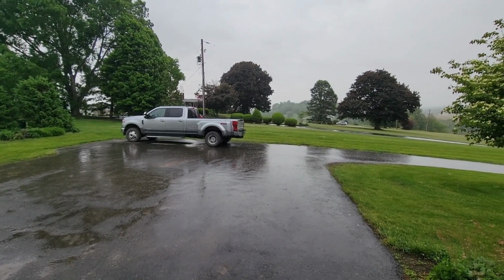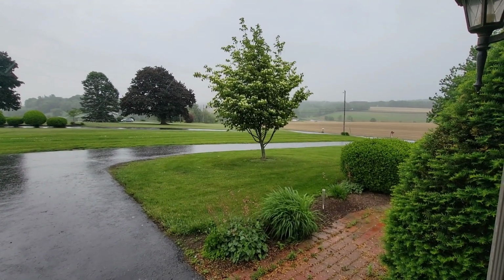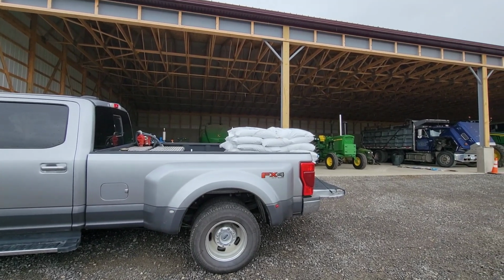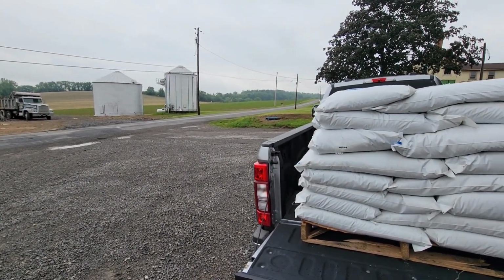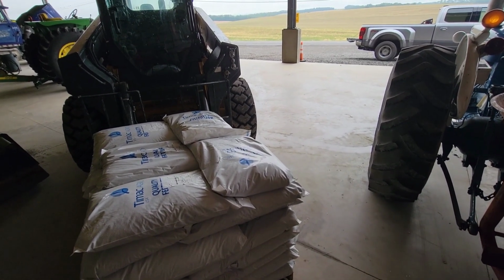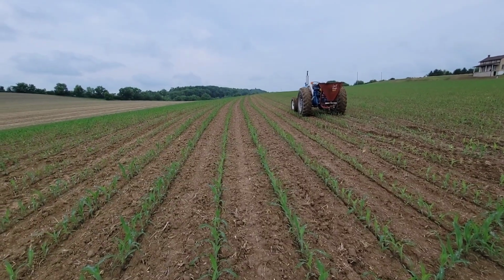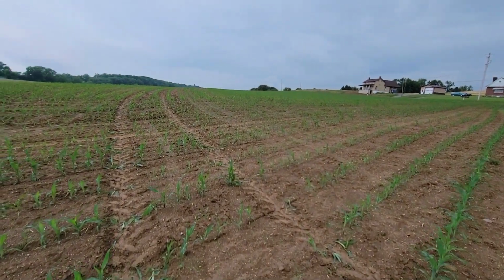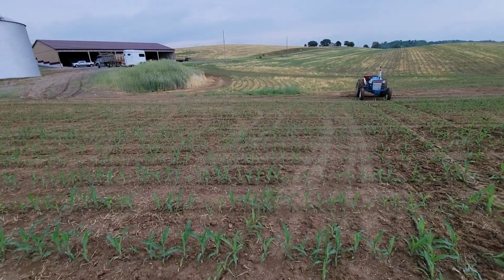it's time to put nitrogen on the corn Ford 4000 SU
in this video is a little bit of everything going on throughout the week it's time to put nitrogen on the corn we are putting down 200 lb of nitrogen. yesterday we stuck down some rock in washouts for one of the neighbor Farms. thanks to all the new subscribers have a great day.